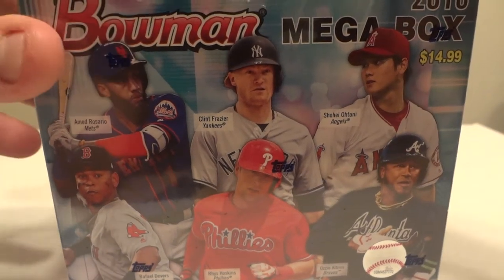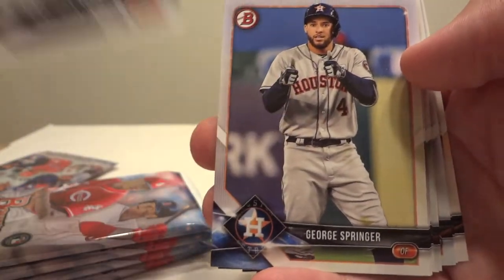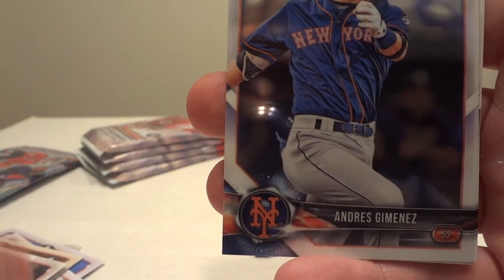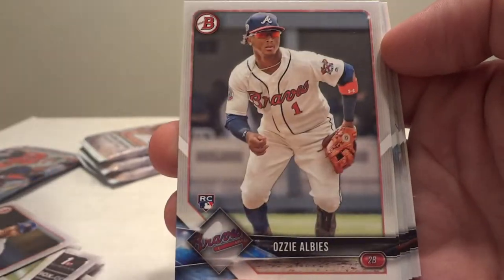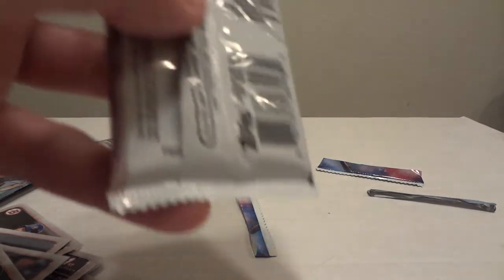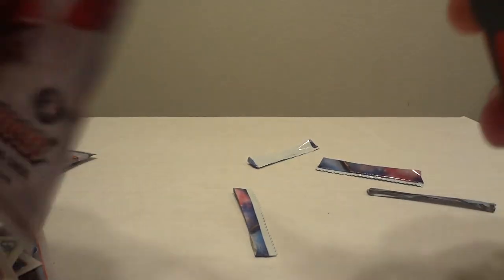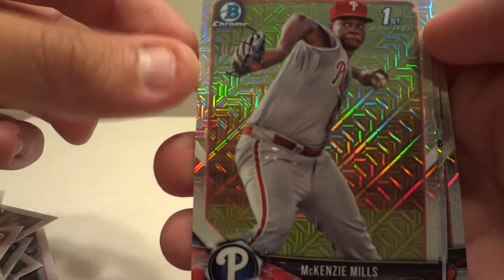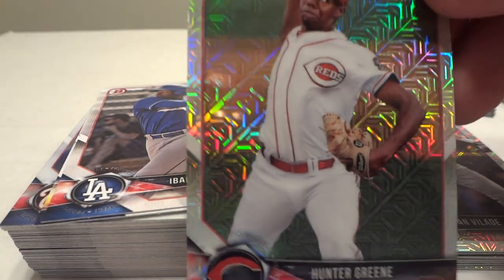2018 Bowman Mega Box Break 6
The 6th & final mega box break video